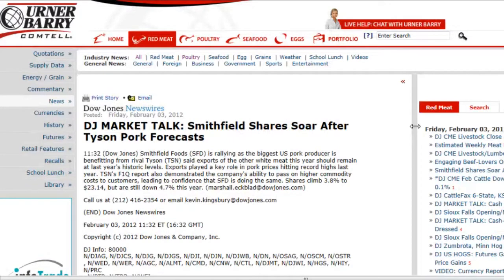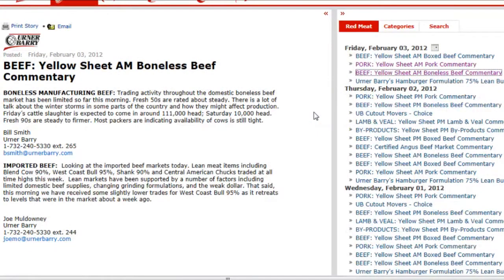Introduction to COMTELL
Whether this is your first time or you are a seasoned user, this video is aimed toward guiding you through the basics of COMTELL, some of which are commonly overlooked or misunderstood. After viewing, you will be better equipped to tackle the day's challenges while using COMTELL to its full potential.